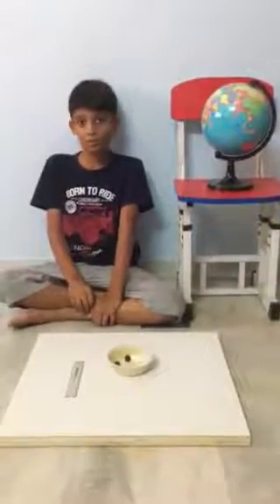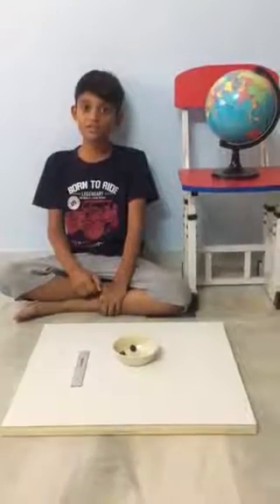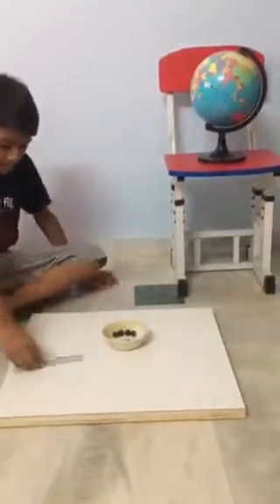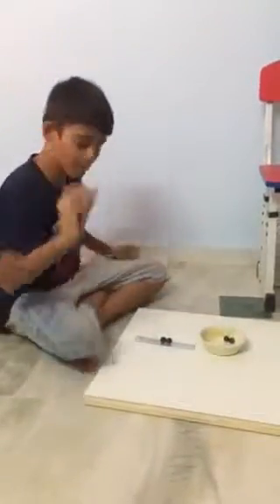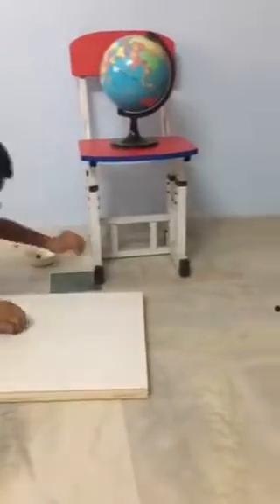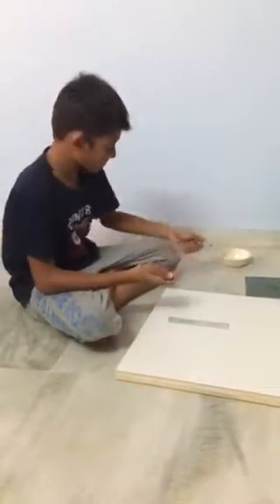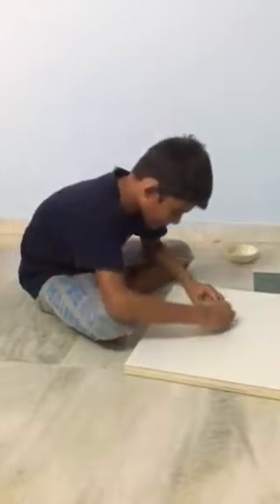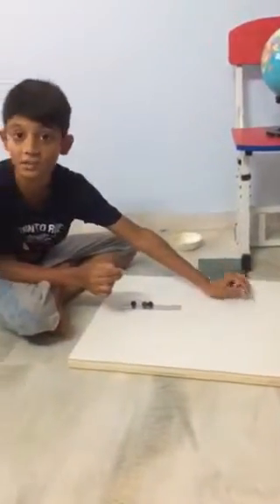Science Experiment on Energy transfer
Demonstration for Class 5 grade by Mithil Chawda-Little Einstein